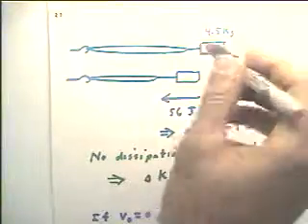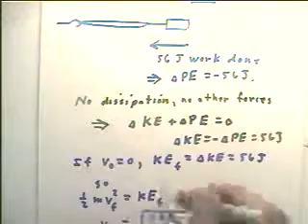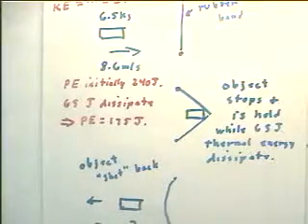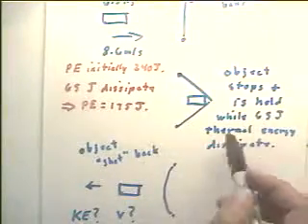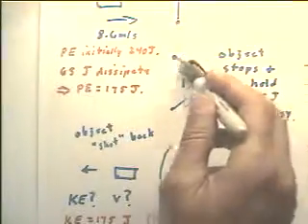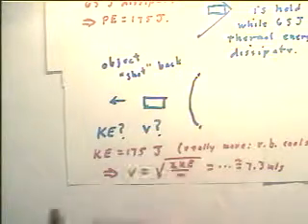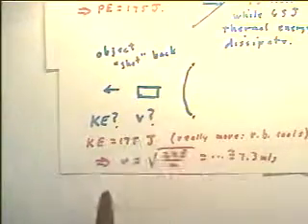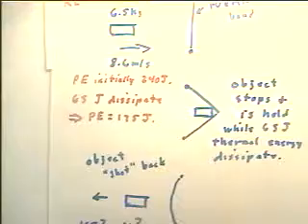ph1 set3 s 3 27 28